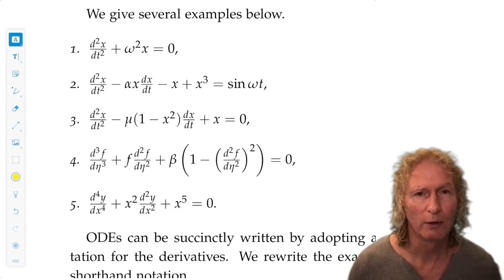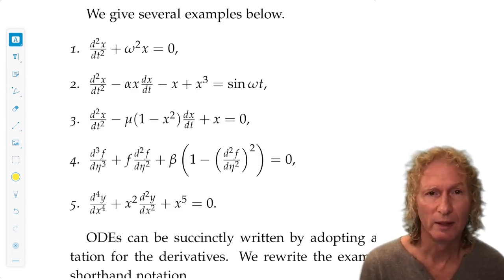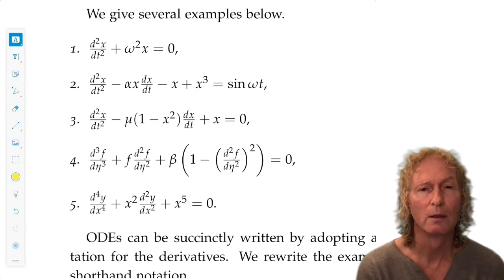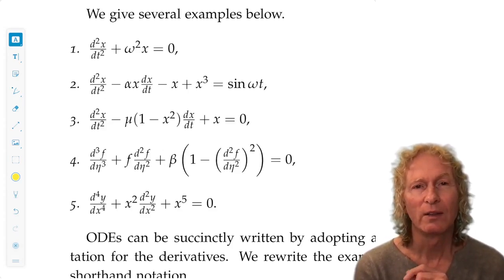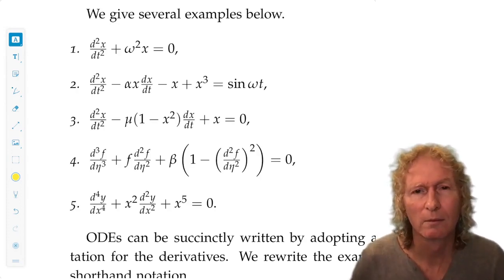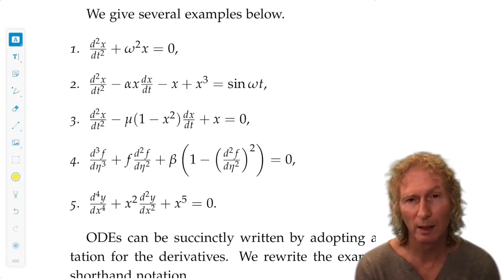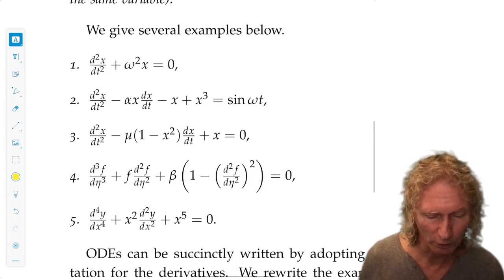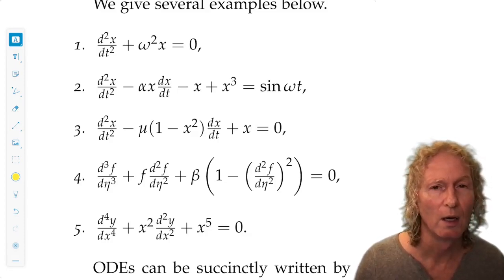Ordinary Differential Equations, chapter 1, lecture 1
Chapter 1, Lecture 1. Definition of ODEs, independent and dependent variables, autonomous and nonautonomous ordinary differential equations, linear and nonlinear ordinary differential equations.

The course follows my open textbook: Wiggins, Stephen (2017): Ordinary Differential Equations. figshare.

The background image is from the book by Mancho, A. M., Curbelo, J., Wiggins, S., Garcia-Garrido, V. J., & Mendoza, C. (2015). Beautiful geometries underlying ocean nonlinear processes. A Voyage Through Scales.